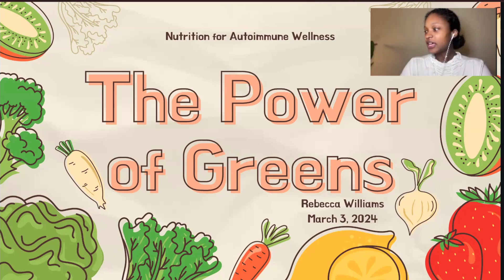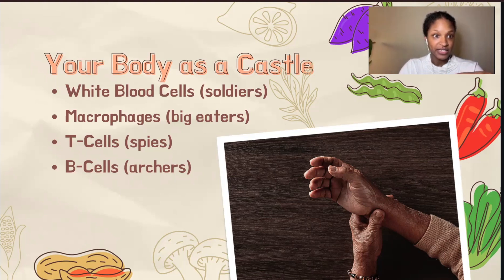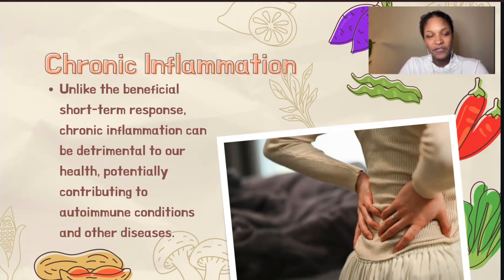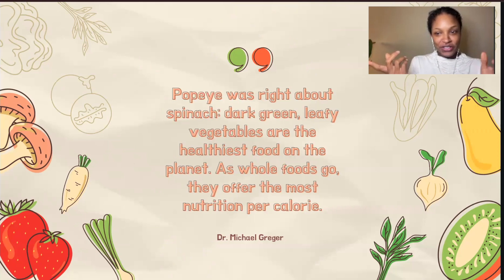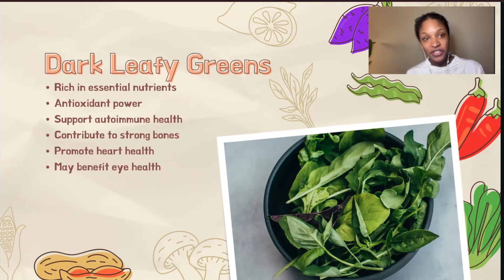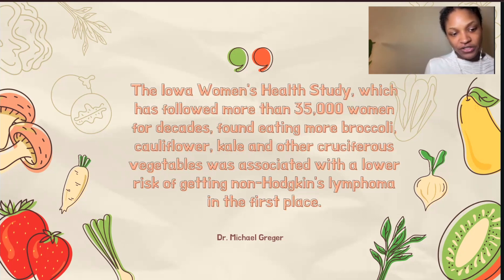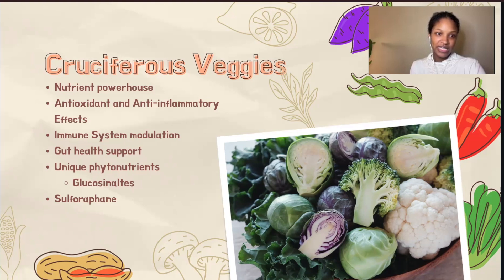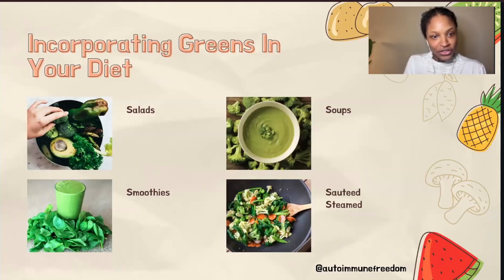The Power of Cruciferous Veggies & Dark Leafy Greens in Autoimmune Management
Dive into the intricate world of inflammation, autoimmune diseases, and the powerful impact of diet on health.  Beginning with an essential overview of what inflammation is and the crucial distinctions between acute and chronic inflammation, this video lays the groundwork for understanding the complex interactions within our bodies. It then transitions into an exploration of autoimmune diseases, shedding light on how our immune system can mistakenly target healthy cells, leading to various health challenges.

Recorded: Sunday, March 2, 2024

Nutrition for Autoimmune Wellness Meetup Group

References

Ağagündüz, Duygu et al. “Cruciferous Vegetables and Their Bioactive Metabolites: from Prevention to Novel Therapies of Colorectal Cancer.” Evidence-based complementary and alternative medicine : eCAM vol. 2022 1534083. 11 Apr. 2022, doi:10.1155/2022/1534083

Baenas, Nieves et al. “Influence of Cooking Methods on Glucosinolates and Isothiocyanates Content in Novel Cruciferous Foods.” Foods (Basel, Switzerland) vol. 8,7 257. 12 Jul. 2019, doi:10.3390/foods8070257

Evans, Paul C. “The influence of sulforaphane on vascular health and its relevance to nutritional approaches to prevent cardiovascular disease.” The EPMA journal vol. 2,1 (2011): 9-14. doi:10.1007/s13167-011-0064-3

Greger, Michael, M.D. FACLM. "How to Cook Broccoli." NutritionFacts.org, 9 Feb. 2016, updated 30 Aug. 2023,

Kim, Jae Kwang, and Sang Un Park. “Current potential health benefits of sulforaphane.” EXCLI journal vol. 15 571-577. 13 Oct. 2016, doi:10.17179/excli2016-485

Liang, Jie et al. “Sulforaphane Inhibits Inflammatory Responses of Primary Human T-Cells by Increasing ROS and Depleting Glutathione.” Frontiers in immunology vol. 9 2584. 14 Nov. 2018, doi:10.3389/fimmu.2018.02584

Okunade, Olukayode et al. “Supplementation of the Diet by Exogenous Myrosinase via Mustard Seeds to Increase the Bioavailability of Sulforaphane in Healthy Human Subjects after the Consumption of Cooked Broccoli.” Molecular nutrition & food research vol. 62,18 (2018): e1700980. doi:10.1002/mnfr.201700980

Wang, Grace C et al. “Impact of thermal processing on sulforaphane yield from broccoli ( Brassica oleracea L. ssp. italica).” Journal of agricultural and food chemistry vol. 60,27 (2012): 6743-8. doi:10.1021/jf2050284